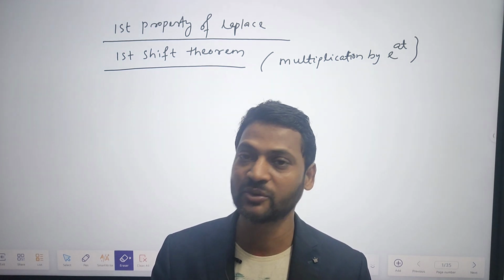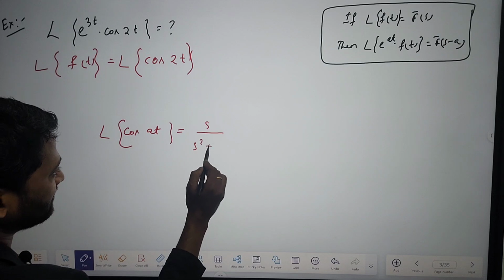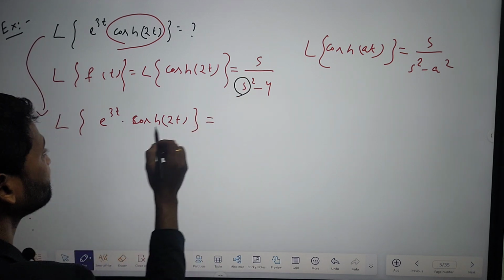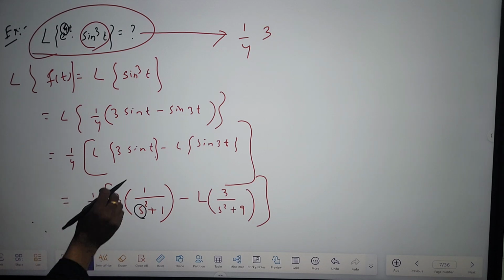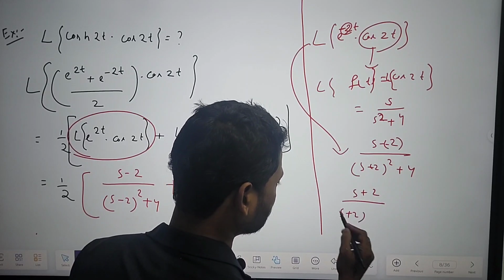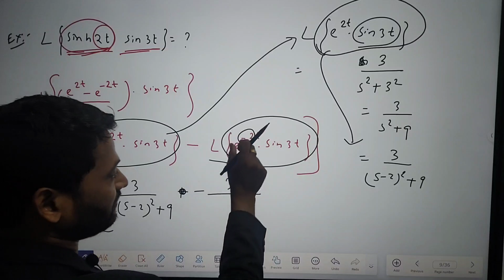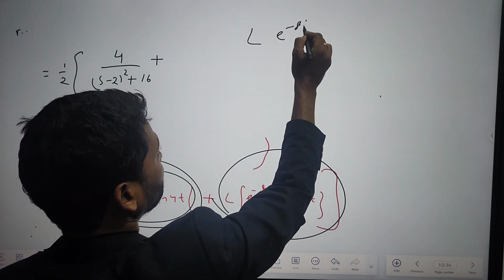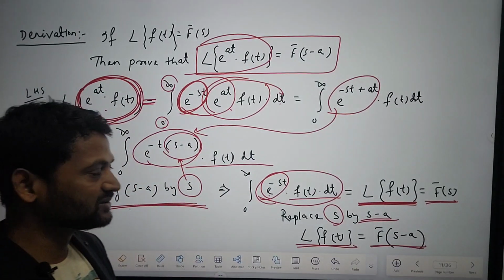Engineering Mathematics: Laplace Transform | Lecture - 4 | Properties of Laplace | 1st Shift Theorem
📝 Title - Engineering Mathematics: Laplace Transform | Lecture - 4 | Properties of Laplace | 1st Shift Theorem

📚 Book Name -  Advanced Engineering Mathematics by Erwin Kreyszig

🎞️ This video contains:

✨ Chapters:-